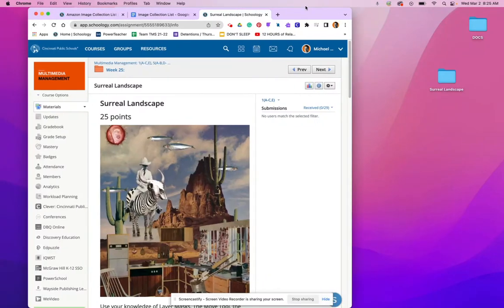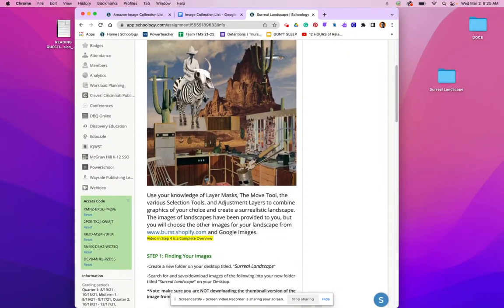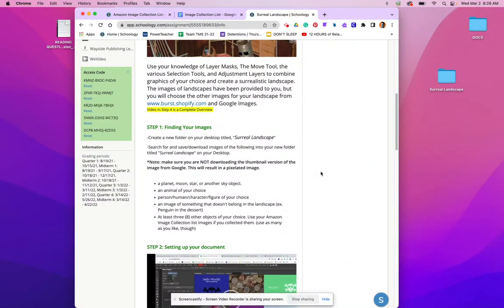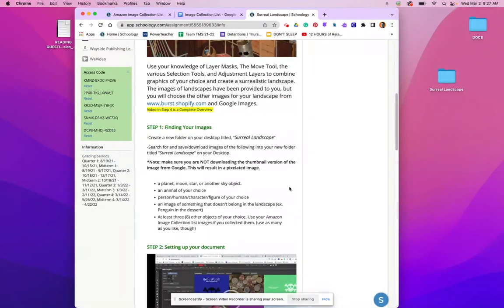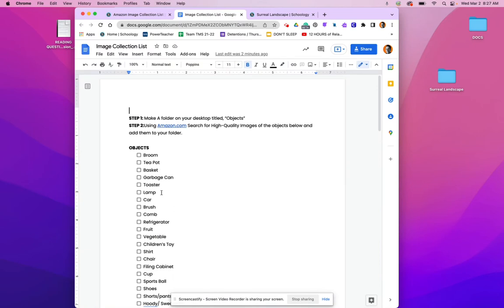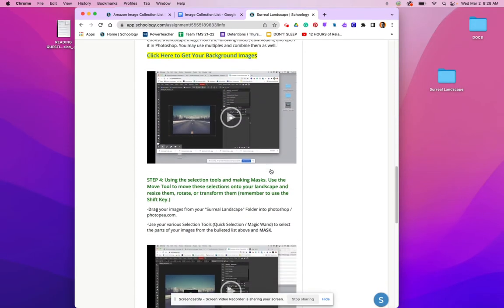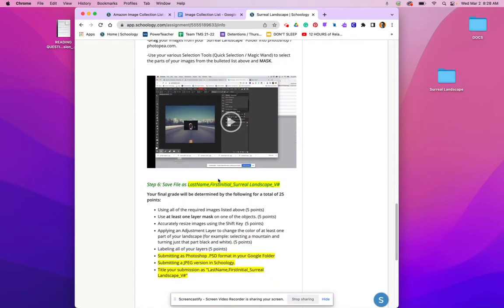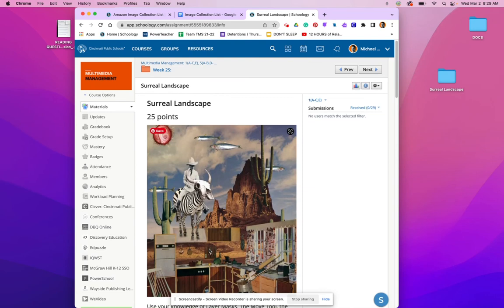Surreal Landscape Collage: Intro